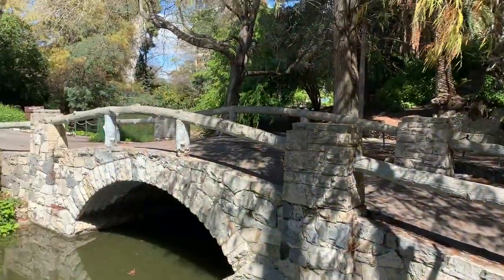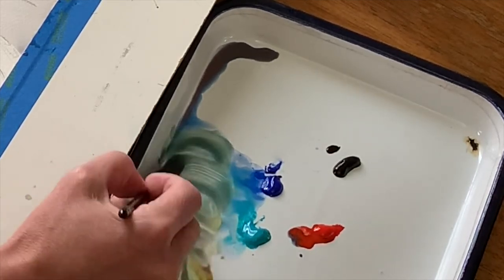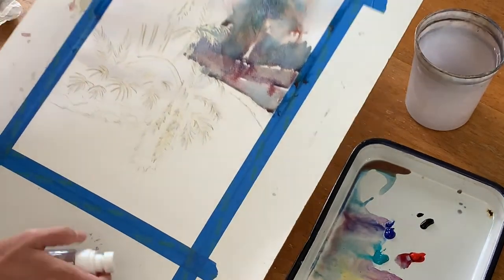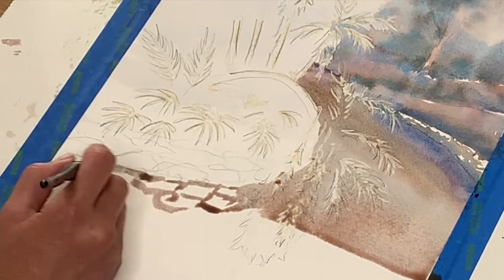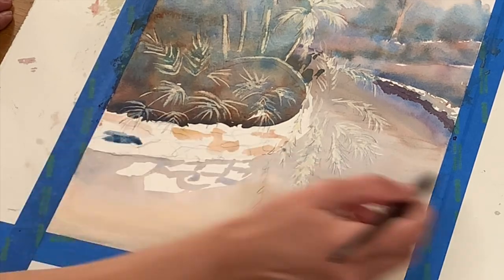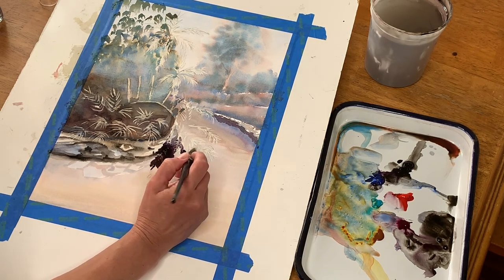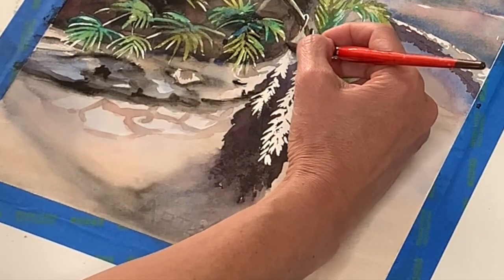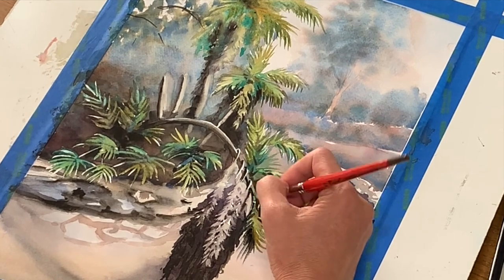Watercolor landscape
Instructional watercolor tutorial.  Painting a landscape from start to finish.